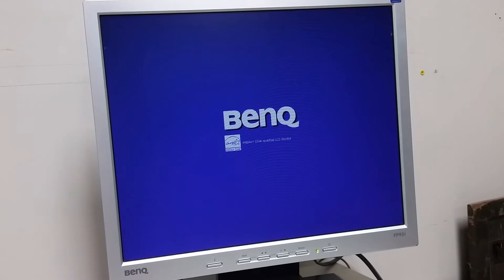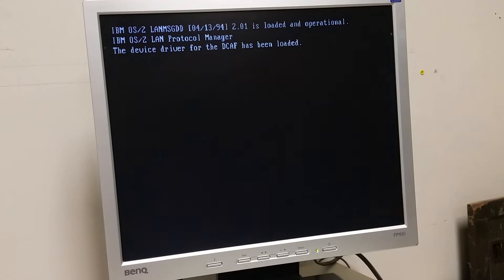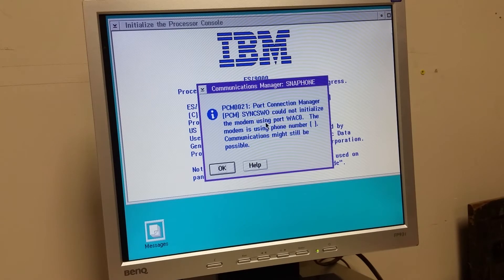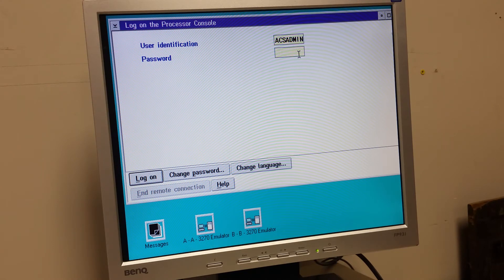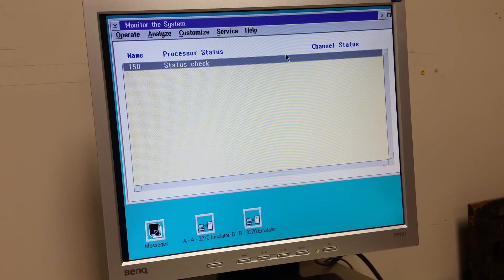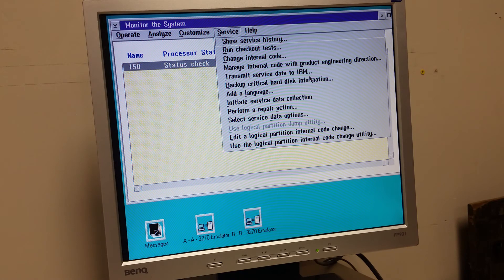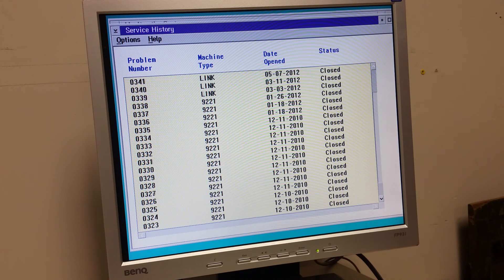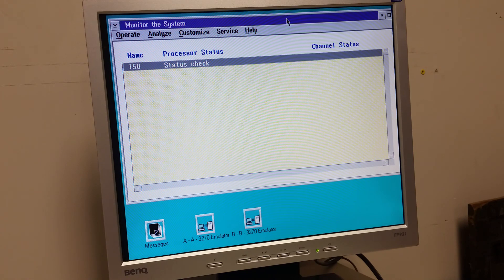Is The ES/9000 Console Alive?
Back to the old IBM ES/9000 mainframe I got a few months back - does the all-important system console show signs of life? Being that I have not played with PCs of this vintage (or OS/2 for that matter) since the dawn of time might make this interesting.